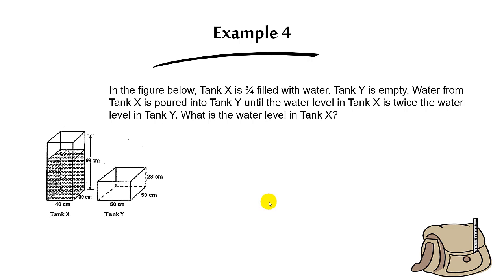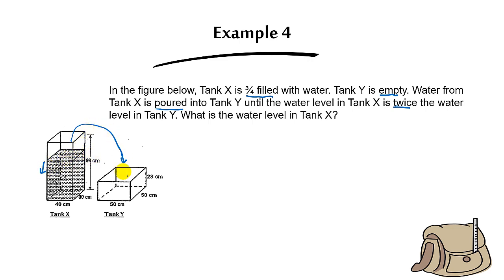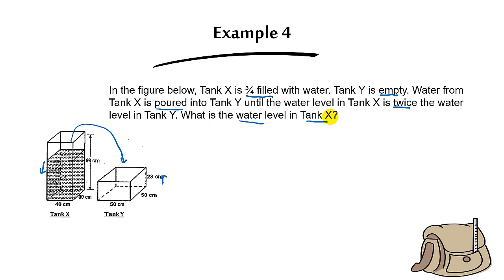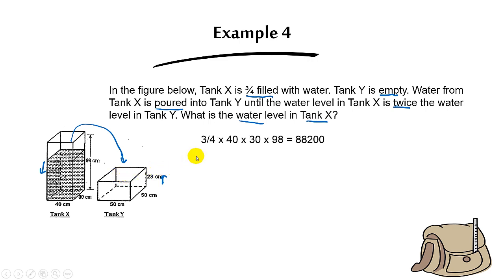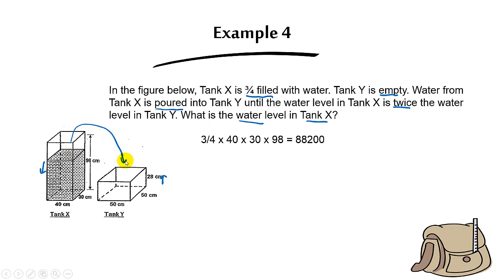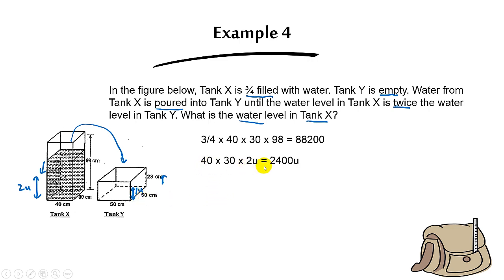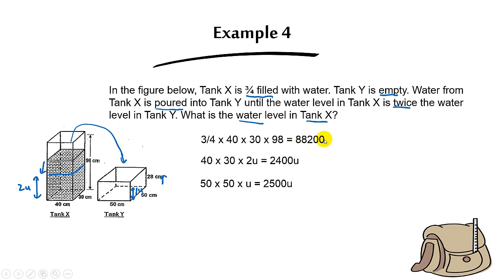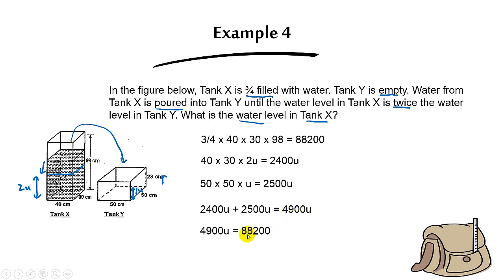P6 Term 1 Revision - Volume Transfer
You will learn how to solve questions involving transfer of volume in PSLE Math. Keep in mind that when you transfer water, the total volume remains unchanged.